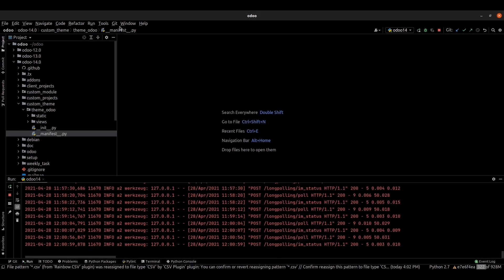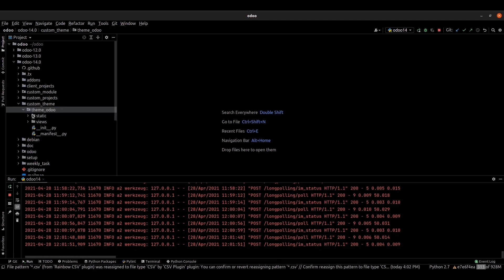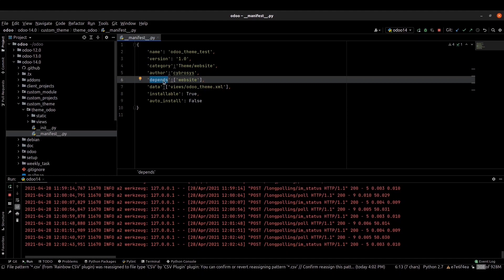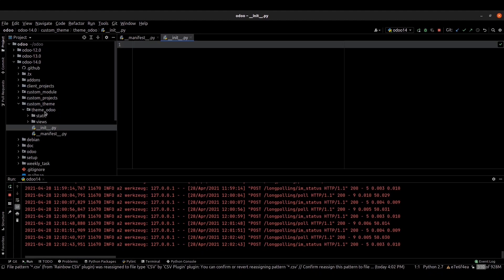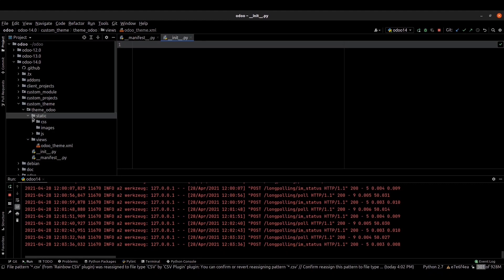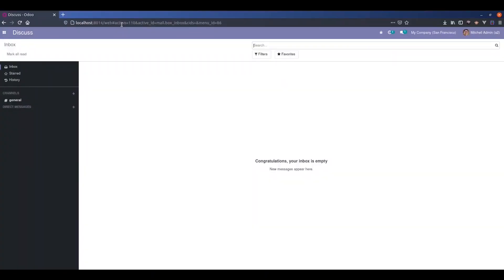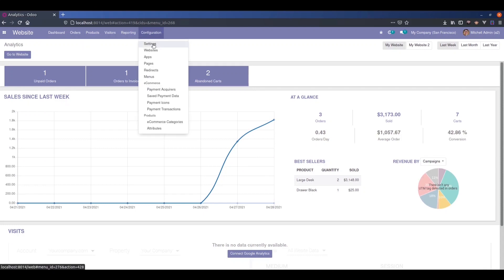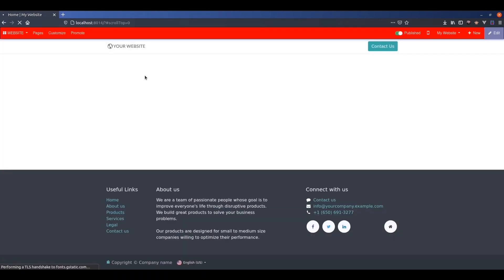How to create a theme module in Odoo 14?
Odoo default theme provides a minimal structure. However, while creating a new one we can extend its structure to any degree. Themes from Odoo are bundled like modules and regardless of whether you are structuring a basic website, you have to bundle the theme like an Odoo module.

An Odoo theme doesn't contain any HTML or PHP records, it's a particular structure written in XML.

The basic technologies used for building an Odoo Theme is:
1. CSS
2. Bootstrap
3. Jquery
4. Less